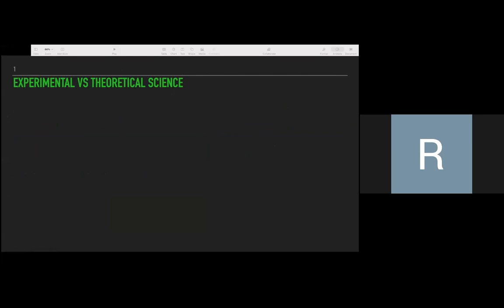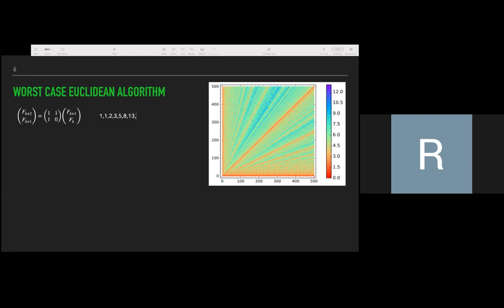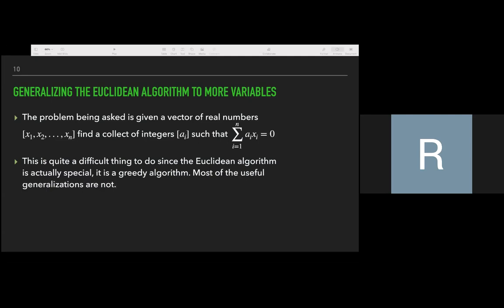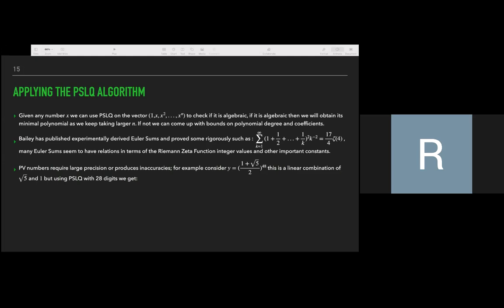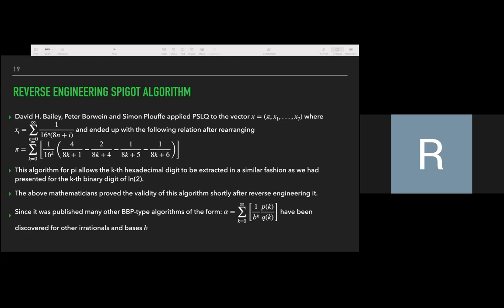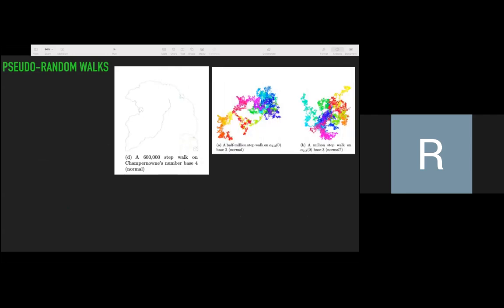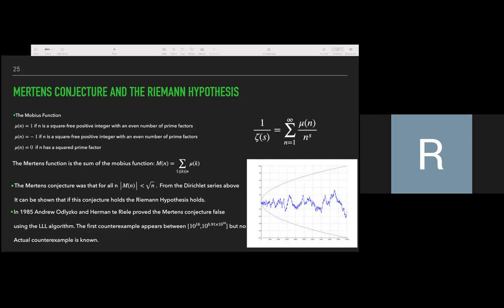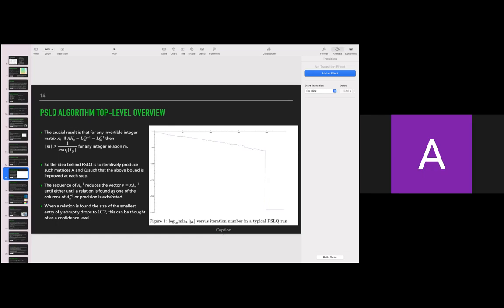Experimental Mathematics: A Computational Approach to Number Theory’s Greatest Challenges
Abstract: In this talk I will generalize the euclidean algorithm and continued fractions to PSLQ/LLL algorithm. I will give some basic definitions and explanations for what an algorithm is but we will focus more on the number theoretic applications of PSLQ/LLL instead of the algorithm itself. I will begin by showing the power of PSLQ on simple problems like computing bounds on transcendence of constants or playing with systems of equations. Then we move on to important results of the field such as Spigot algorithms and their connection to normality of base representations in constants such as pi. Another famous problem we mention is the Riemann Hypothesis. As time permits I will touch upon other important number theory topics such as PV numbers or some applied math computations.